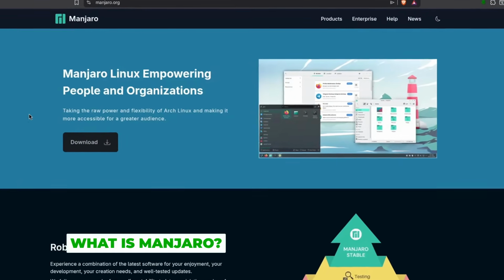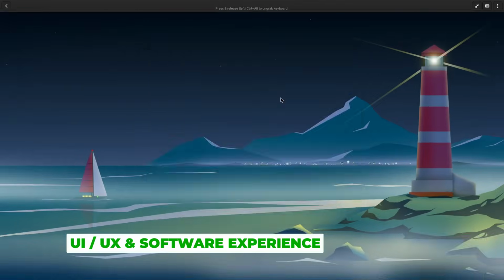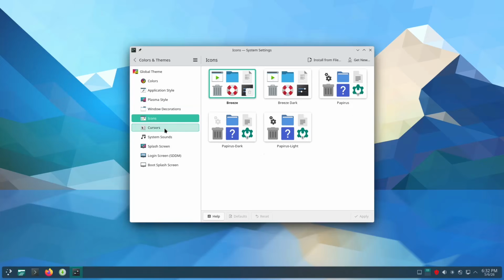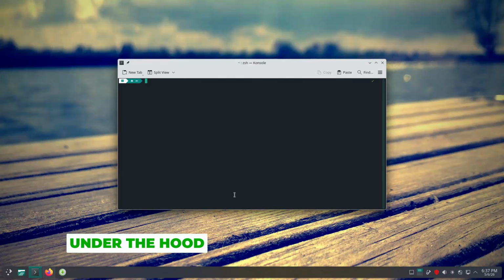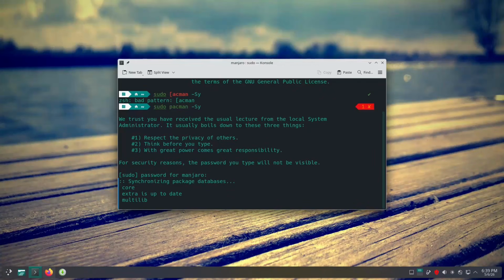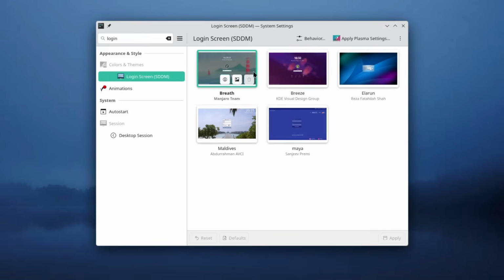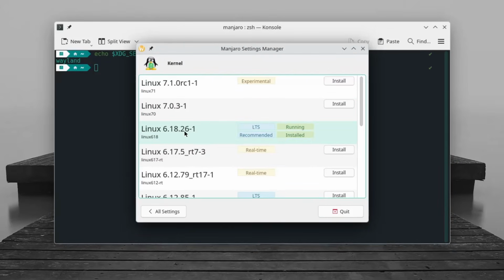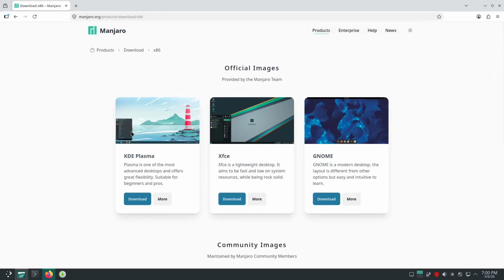Manjaro Linux 26 — The Best Arch-Based Distro of 2026?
Welcome to NCX Tech! In this video, we'll walk through everything you need to know about Manjaro Linux 26.0.4 KDE Plasma Edition — a complete, honest review of one of the best rolling-release Linux distributions out there.

In this review, we'll cover how to understand what's new in Manjaro 26.0.4, what the KDE Plasma 6.5 desktop experience looks like, and whether this release is worth installing or upgrading to. If you're wondering whether Manjaro KDE is right for you, concerned about the switch to Wayland by default, or looking for a complete distro review before making your decision — this video will give you a clear, straightforward answer without any unnecessary fluff.

00:00 — Intro
00:27 — What is Manjaro Linux?
01:16 — Installation Experience
02:05 — UI / UX & Desktop Look and Feel
03:50 — Under the Hood — Kernel, Packages & Drivers
05:00 — Performance — Boot Speed & RAM Usage
05:50 — What's New in Manjaro 26.0.4
07:00 — Things to Keep in Mind
08:04 — Final Verdict & Conclusion

✅ What is Manjaro Linux and who is it for
✅ Manjaro 26.0.4 KDE Plasma installation walkthrough
✅ KDE Plasma 6.5 — new features and visual changes
✅ Wayland as default — what it means for you
✅ Pre-installed apps and software management (Pamac, AUR, Flatpak)
✅ Linux Kernel 6.18 LTS and graphics driver updates
✅ Boot speed and RAM usage
✅ NVIDIA compatibility warning for older GPUs
✅ Final verdict — should you install Manjaro 26.0.4?

Install via AUR using Pamac:
pamac build [package-name]

Switch kernels via Manjaro Settings Manager:
(GUI — no command needed — go to Manjaro Settings → Kernel)

Install Flatpak support:
sudo pacman -S flatpak

Your support keeps this channel growing 🚀

📢 About the Channel:

NCX Tech is focused on Linux tutorials, installation guides, distro reviews, troubleshooting, and open-source software walkthroughs. If you're passionate about Linux and want clear, practical, and real-world tutorials, this channel is for you.